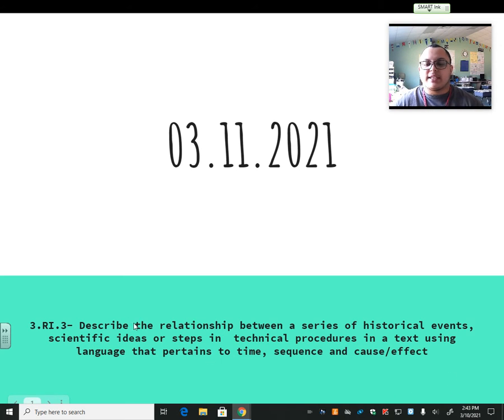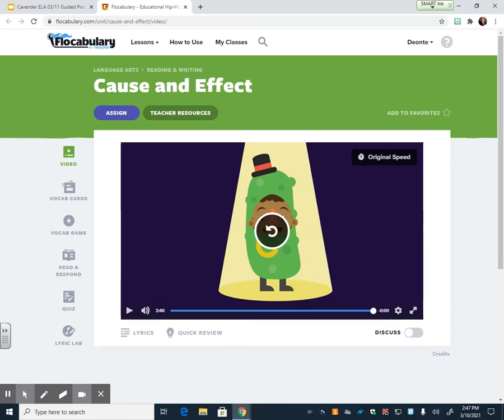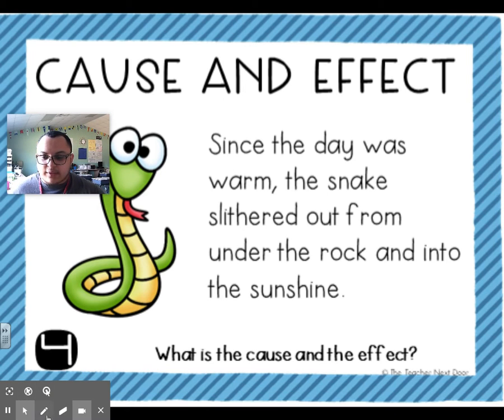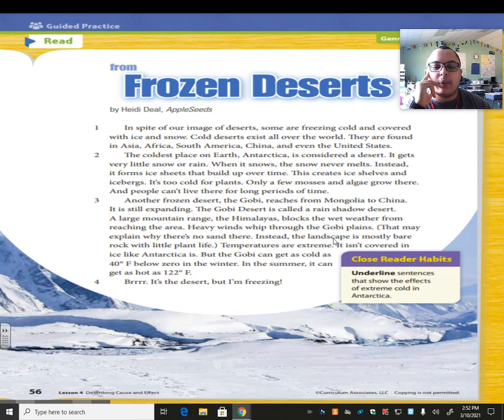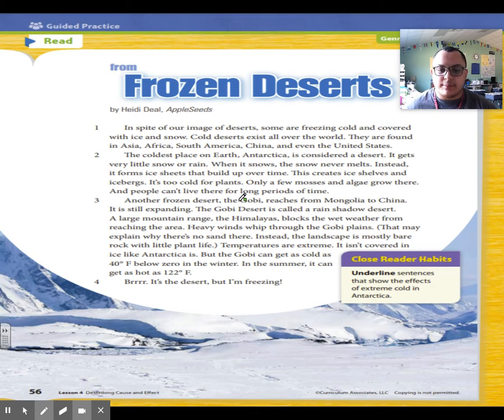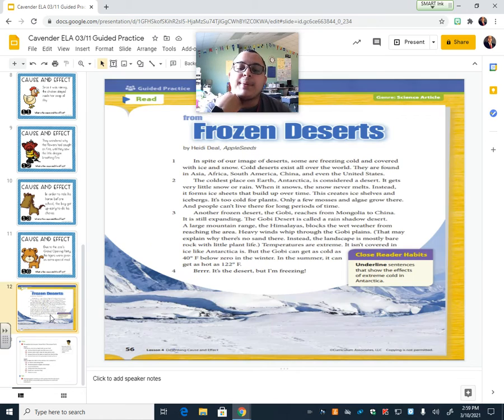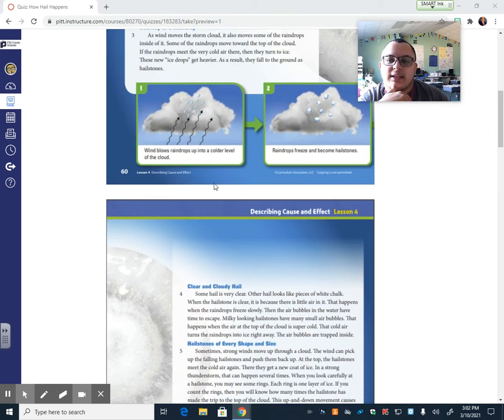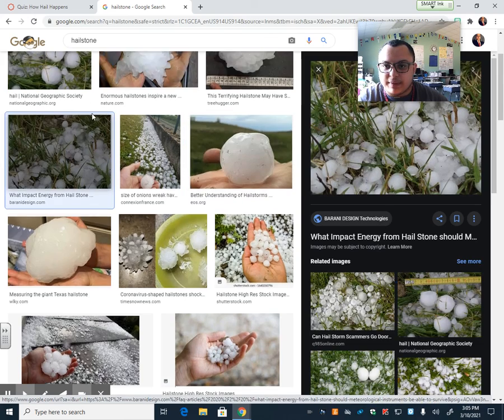How Hail Happens